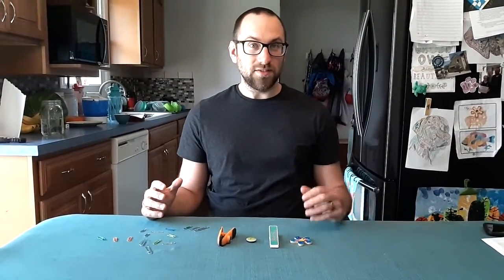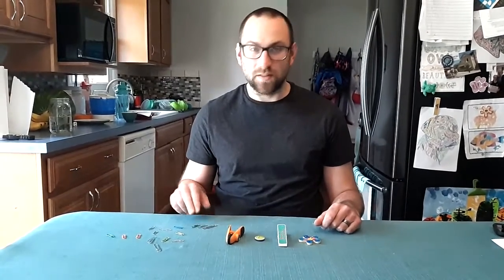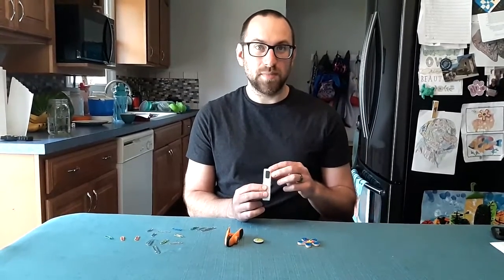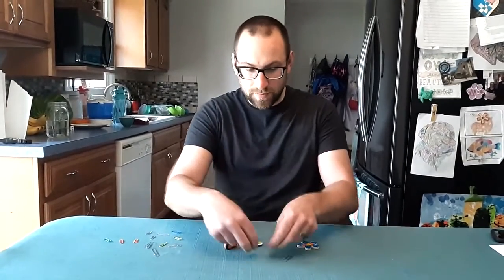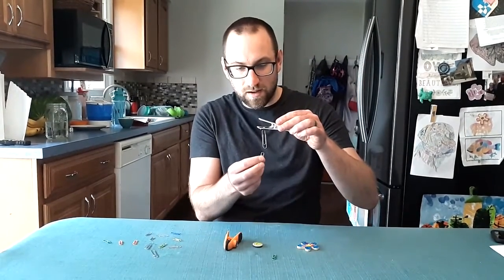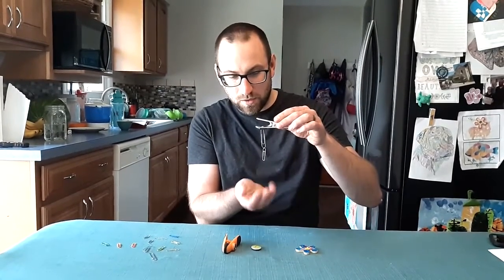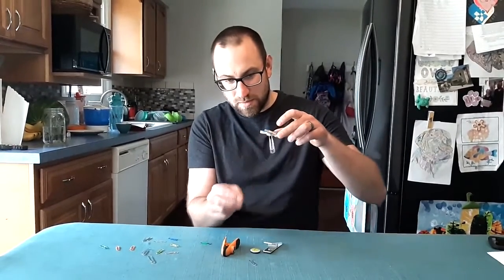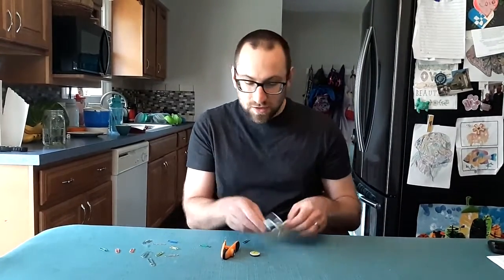Science at Home: Magnet Testing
Get together a few magnets from your fridge or throughout your house, a few magnetic objects of varying sizes and get magnet testing. This video explains how magnets vary in strength and how to see which magnet you own is the strongest.